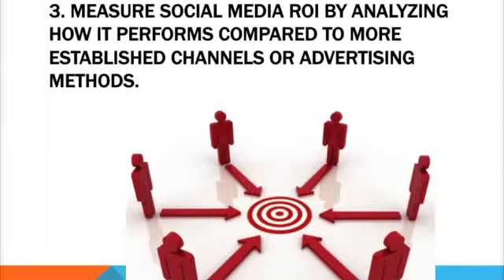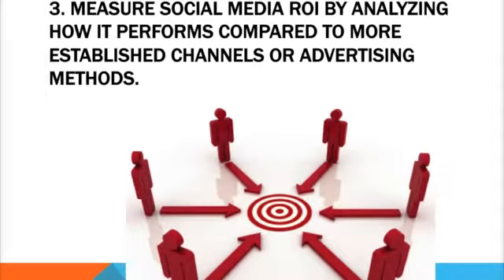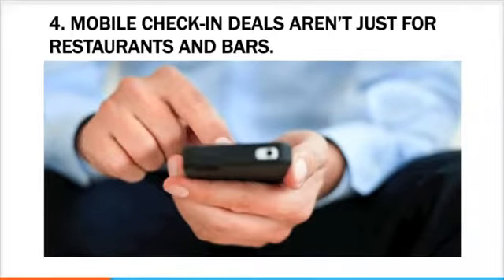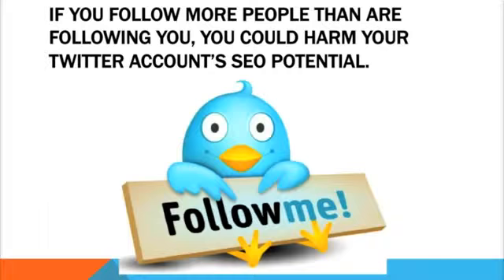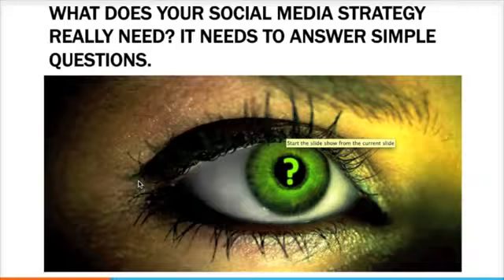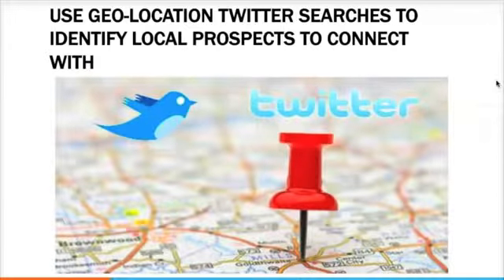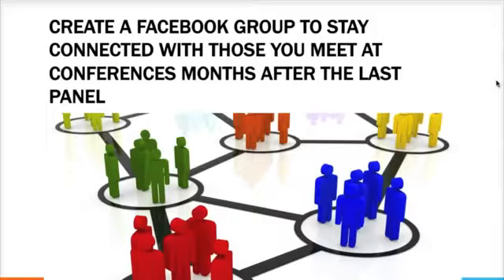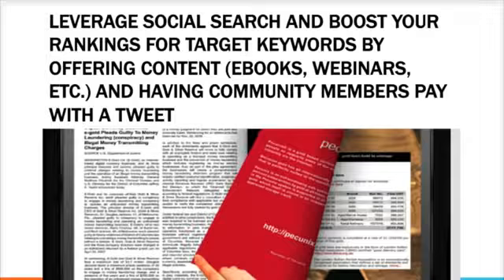Social Media Markeing Strategies 2017 | 22 Tips | 7-Steps- Video Training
How to Make Money Online - Free Video Training Reveals

Making Money Online Working from Home is not a myth anymore. Now online making money is a trend to make money. It can be full-time or can be part time income way for everyone. Anyone can take the chance to make extra money to make their live get easier and safer.

We provide Free Video Training which Provides You all the information you need to know how to make money online and build a successful online career.

The Service we're providing known as ''The Four Percent Group'' or simply 4% Group.

What you'll get from 4% Group ?

- It's 100% FREE to Join or Create account
- 7 Steps by Steps Video to get Started
- All information you need to know
- Operation $100k Training ( Episode 1-8) ...Still uploading..
- All the tools or softwares you need to use to make money online
- All the Videos are hosted by Vick Strizheus - NO#1 Internet marketer in the World

4% Group is a life Changer ! Just try it and you will discover how to sell without selling and get paid BIG Commissions.

You can change your life in 2017. Your destiny on your own hands. Just follow the 4% Group and see the magic.

How will i get paid?

4% group is basically a System which allows you to get big commissions from 8 different compoanies.

- Clickbank
- Clickbetter
- Getresponse
- Clickmagic
- Clickfunnel
- Namecheap
- leadpages
- Aweber
- Udimy

YES ! You'll get commissions all of the above platforms just working on 4% group.

Don't late and waste your time. Join 4% Group , Watch all Step-By-Step videos and Change your life.

It's the fastest growing internet marketing facebook page ( active members : 119567 )